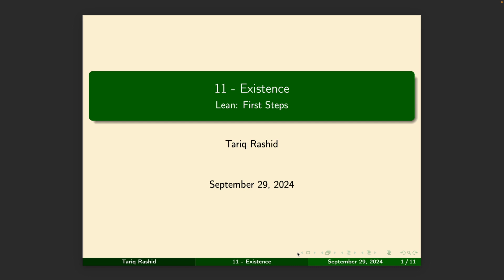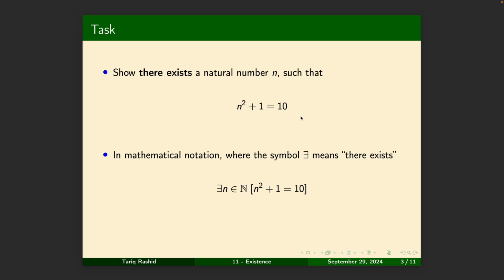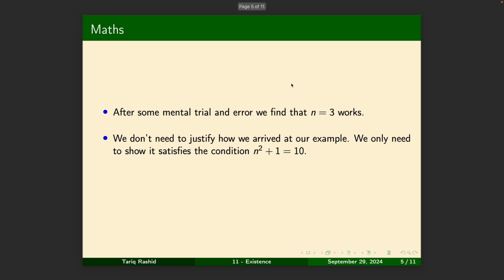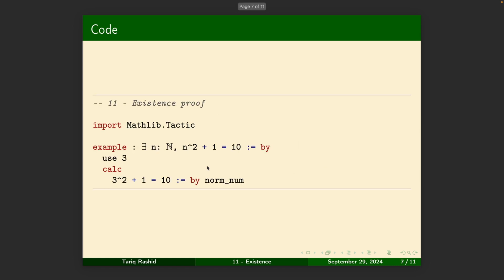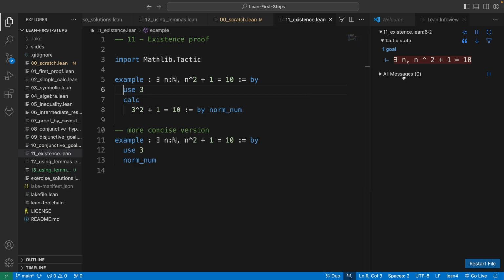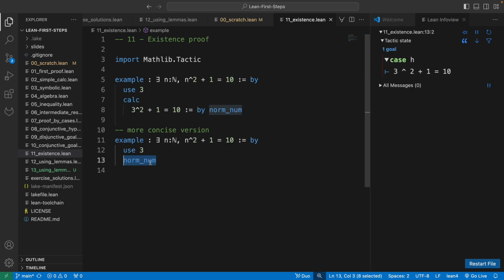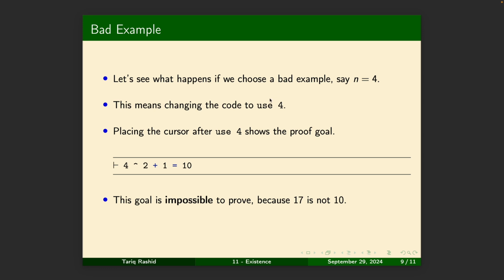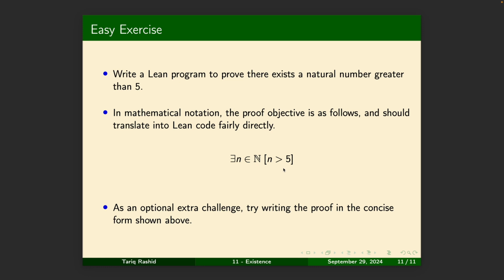11 - Existence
In this video we explore a very different kind of a proof - an existence proof.

We learn that we don't ned to justify how we find an example of an object that meets the given conditions - we just need to show the object does meet those conditions. We learn about the `use` instruction for transforming a proof goal from a general statement to a specific one about our example.

00:00 - Existence Proofs
01:10 - Task
04:33 - Maths Proof
06:30 - Lean Proof
07:53 - Infoview Practice
11:20 - Infinite Options
12:40 - Bad Example
15:00 - Easy Exercise